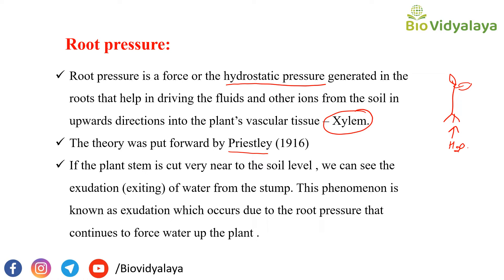Ascent of Sap | Root pressure, Transpiration pull | Plant Physiology |CSIR NET |GATE |DBT|NEET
Topic: Mechanism of ascent of sap.
Xylem  transport.

 How does water climb tree?
KEEP WATCHING...
THANK YOU FOR THE SUPPORT
Chithra